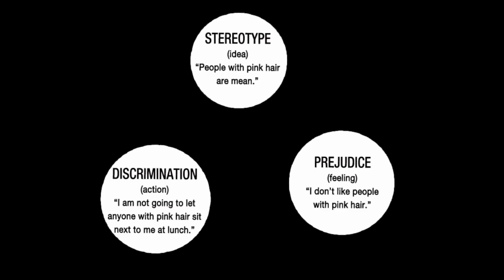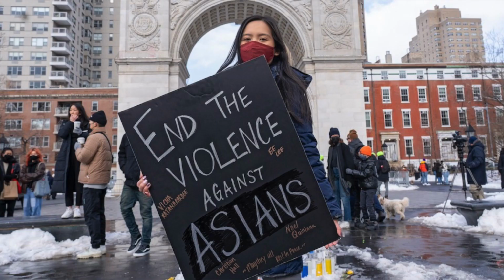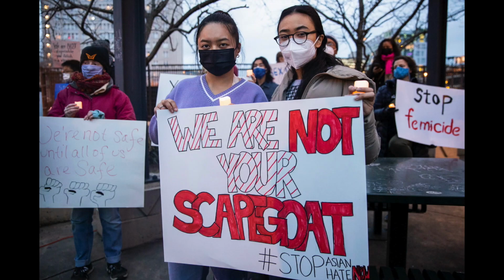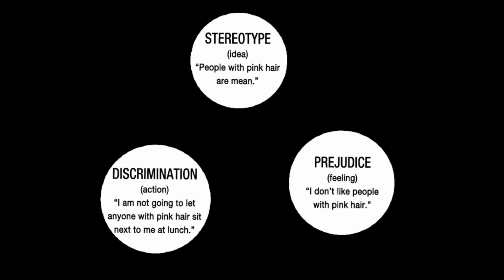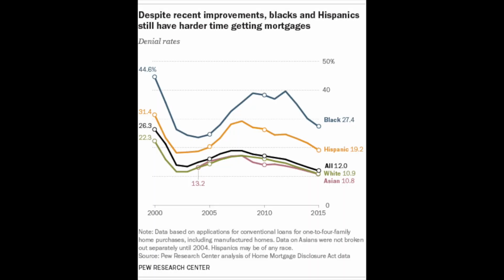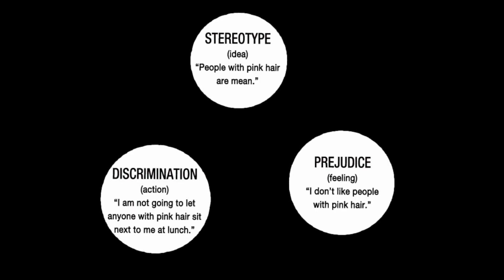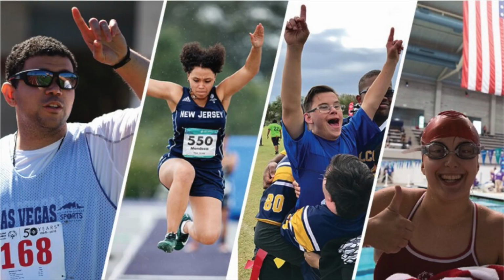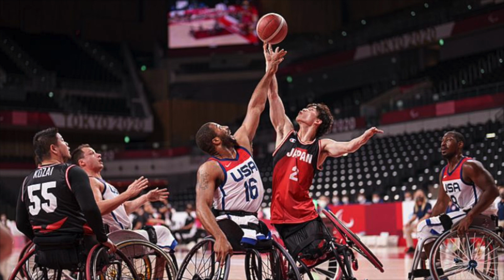ABCs of stereotyping and Discrimination